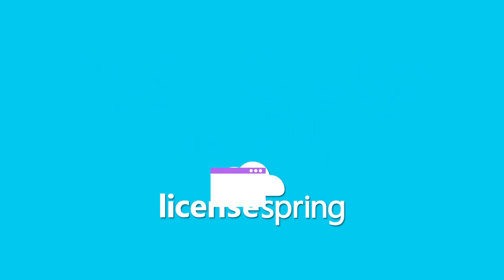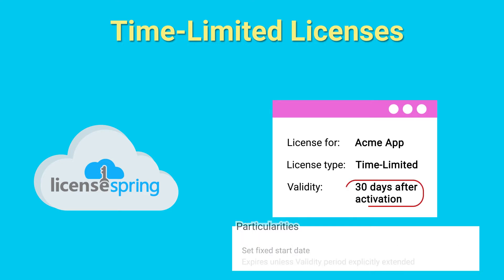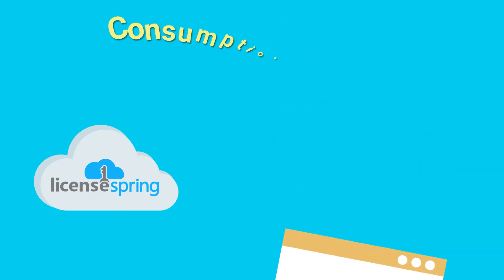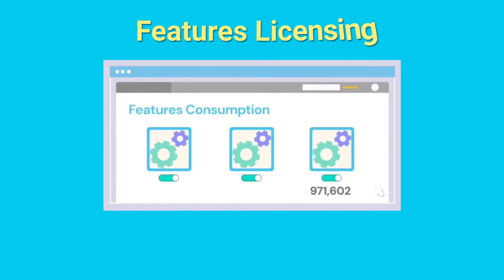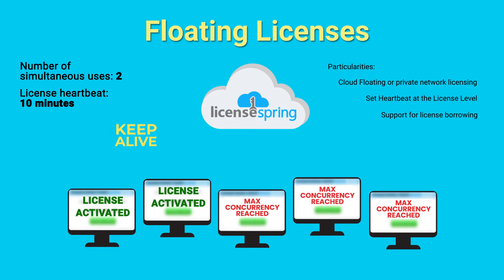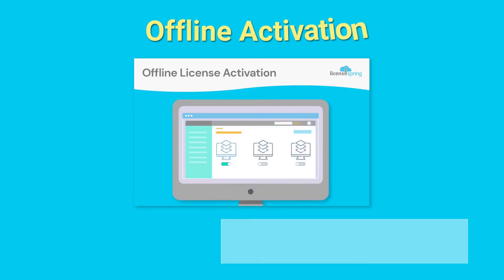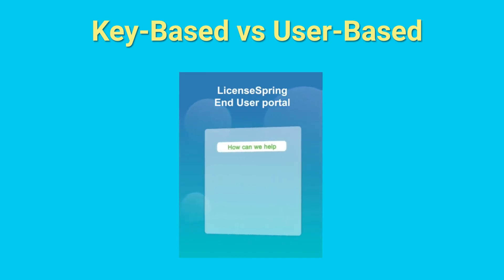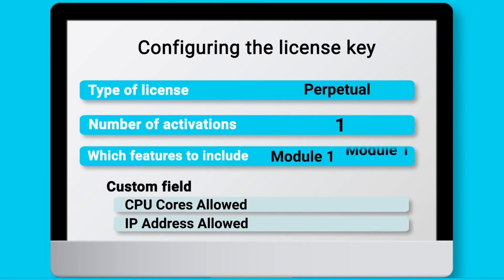Software Licensing Models - List of license models supported on LicenseSpring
This Video will focus on defining the many different software licensing models that can be configured using LicenseSpring.

LicenseSpring is a Cloud-based License Manager, enabling software vendors to control the state of their software applications according to the entitlements granted to the end users. Software vendors than then control the state of their applications according to the entitlements issued. You can find Code Samples and documentation within our SDKs.

Perpetual Licenses:  Define a license that does not expire. The end user simply activates the license through their application, and they can continue to use the application, provided that the software vendor does not revoke it.

Time Limited Licenses: License Checks and activations can be configured to work over specific time intervals. You can define a validity period or an expiry date, as well as a start date for your license.

Subscription Licenses: Synchronize the license validity with the state subscription. The source of truth is the subscription service provider, such as a CRM or a recurring billing system like Stripe.

Consumption Licenses: Also known as usage metering, you can implement a pay-per-use model with this license type. This can be defined for almost anything, like number of logins, number of times a report has been generated, or number of minutes that a service has been used, for instance.

Trial Licenses: specify if a license is of type trial, and set it’s validity period. You will be able to distinguish these licenses in your application to configure it in a trial or demo mode.

Features Licensing: If your application is modular, you can define additional features at the product level and then add or remove different features for each license. These features can be of type activation or can also be metered, and can have their own expiry date.

Node-Locked Licenses: The activation of a license will bind this license to a device, which is recognized through a unique hardwareID. The License Issuer sets the number of maximum activations, or number of unique devices that can activate a license.

Floating Licenses: Control the concurrent usage of your software, by specifying the maximum number of simultaneous uses of a license. We offer cloud floating licenses, where this enforcement mechanism occurs over the internet. For private networks, we provide a license server which is installed on the site of the end user. You can set the registration timeout, and handle license borrowing with our solution.

Offline License Activation: Licenses can be activated on computers that do not have direct access to the internet. When the end user initiates the activation process in offline mode, they will generate a request file which needs to be uploaded to our offline portal, and receive the license file. This file can only be used on the device that initiated the request file.

Air-Gapped Licenses: Some end users have extremely stringent Security requirements. Our Air-gapped licenses allow for different license policies to be packaged with the binary which is distributed with, and activated through a series of codes rather than files.

Key-Based, vs User-Based: You can configure products that are authorized using either a license key, or a named user. Both of these authorization methods are node-locked, however user-based licenses needs to be assigned to the user and allow a software vendor to provide a “log in” mechanism to their applications.
SSO: as part of the user-based licenses, The software Vendor can enable Single Sign On. Where users can be assigned through Microsoft Active Directory, Google, or Amazon Cognito, for instance.

Many of these license Configurations can be combined to define virtually any Software Licensing Model. Contact our Customer Success team to see if LicenseSpring is for your Software